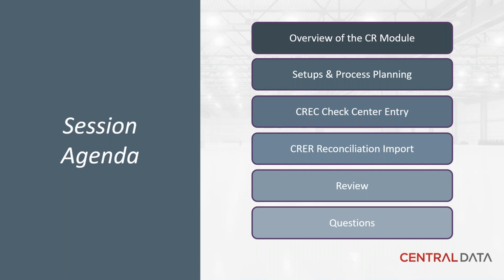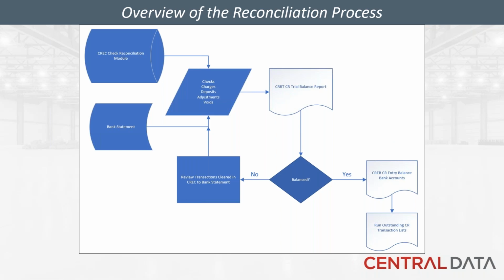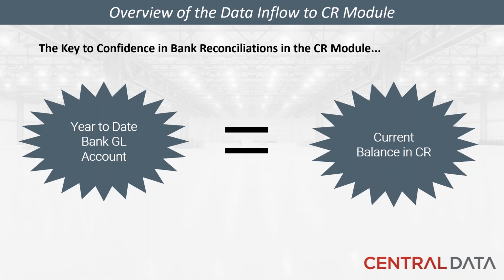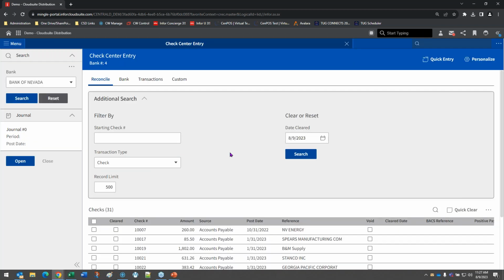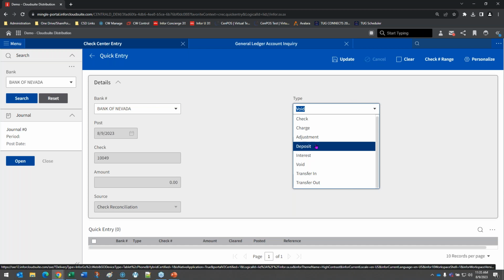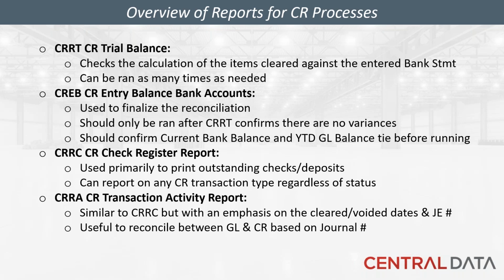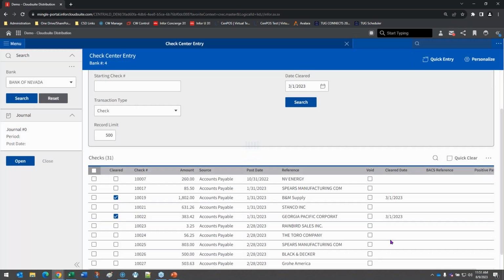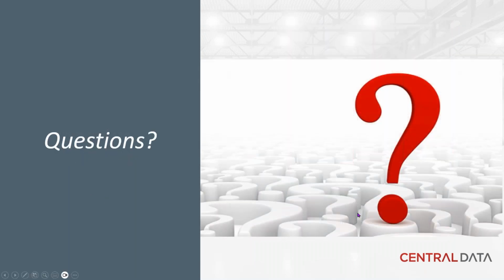Check Reconciliation Process in CloudSuite Distribution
Are you reconciling your checking details in CloudSuite to your bank statement?  Still using Excel?  Learn how this process works within the ERP. Presented by Anna.